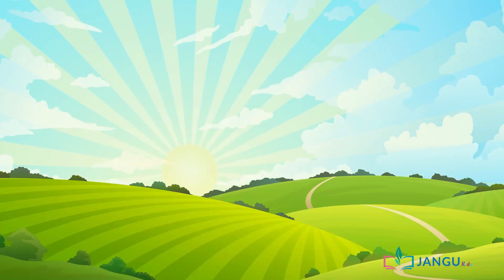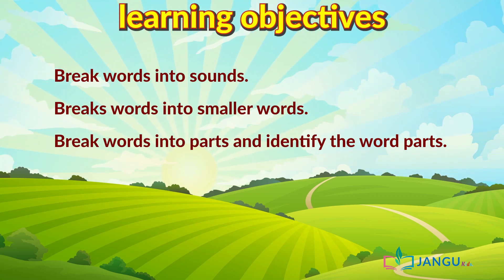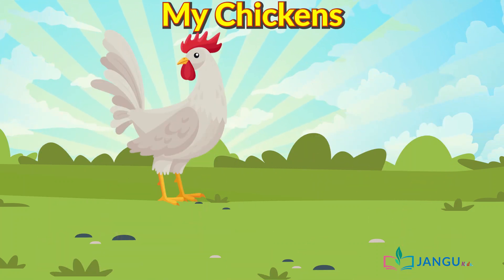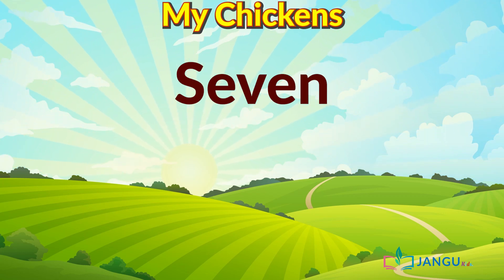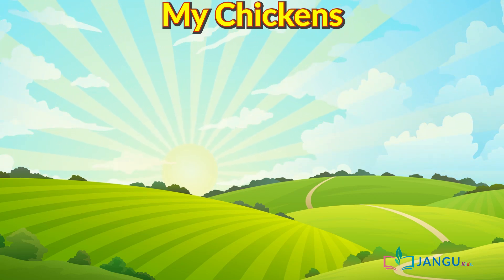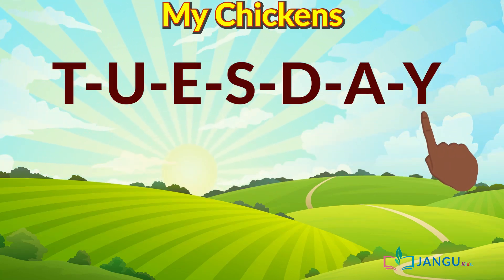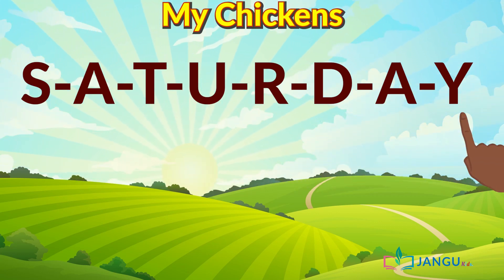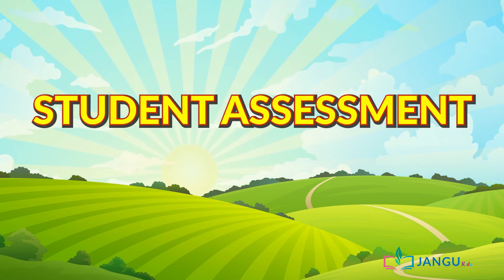pri 1 english phonics v corrected